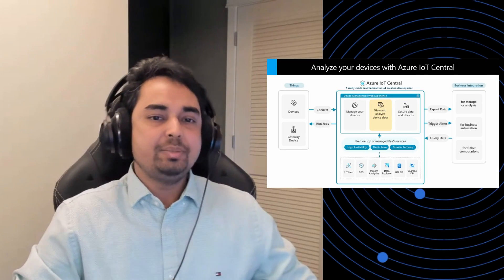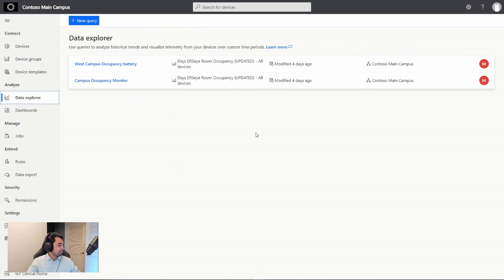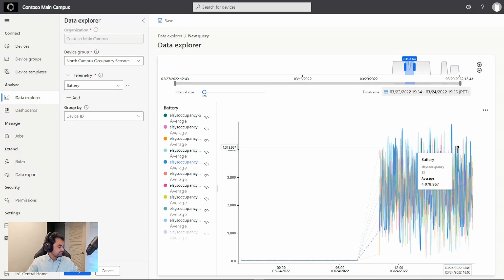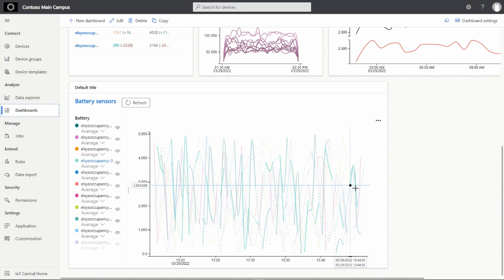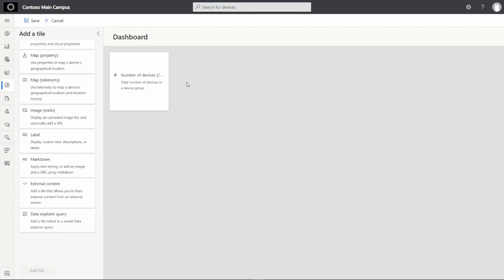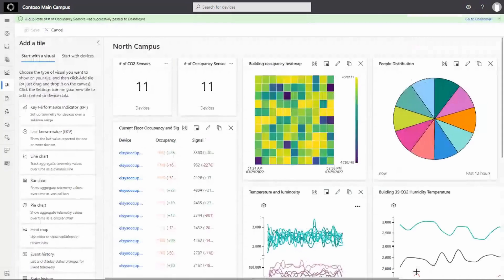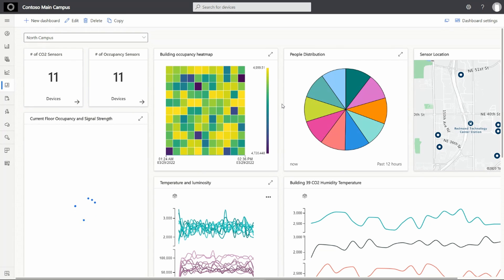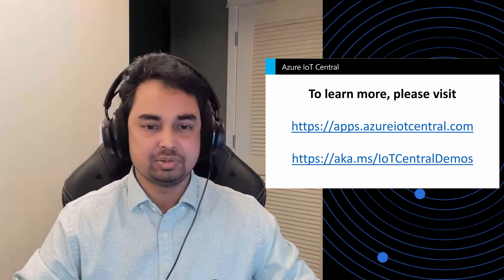Demo: Easily Analyze your devices and data with Azure IoT Central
Azure IoT is committed to simplifying IoT for everyone. IoT Central not only enables you to view the big picture by getting a real-time read on the health of your devices with customizable dashboards but also lets you analyze every little detail by drilling into the device telemetry using Data Explorer. In this video, I am going to show you how Azure IoT Central simplifies IoT Solutions development and lets you easily analyze the health and telemetry of your devices.